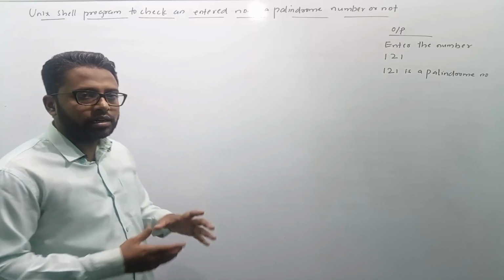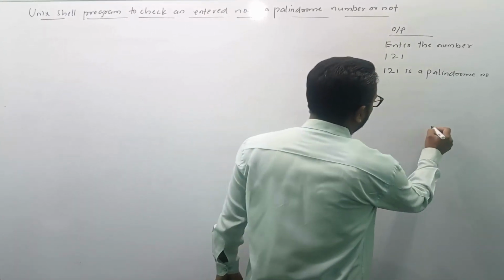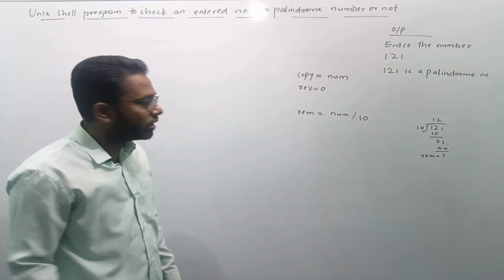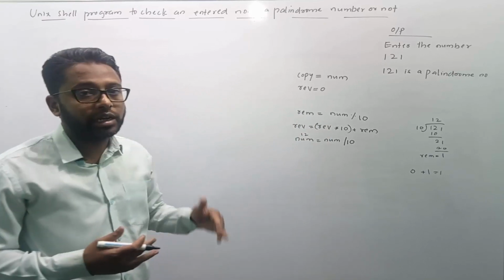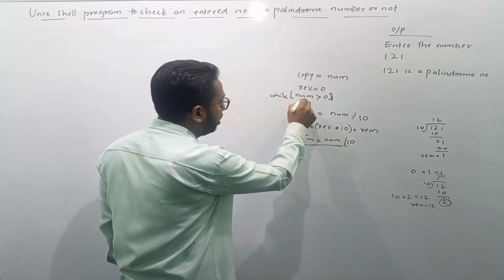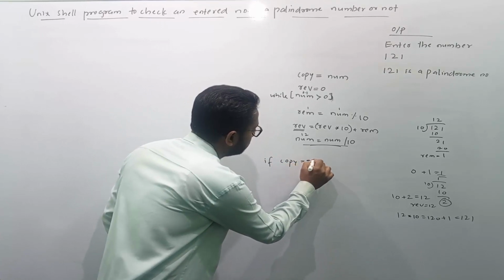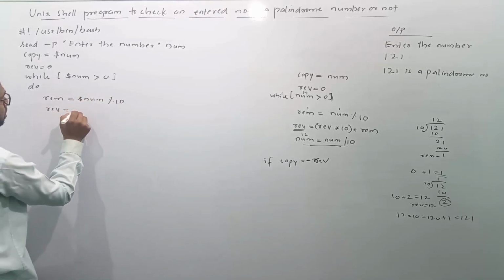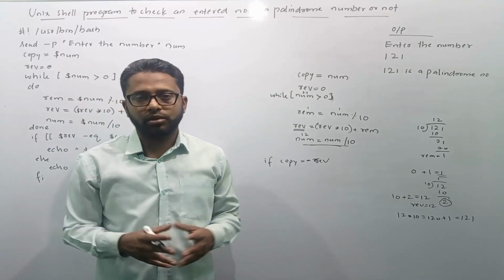Unix shell program to check entered number is a palindrome number or not Part-26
Unix shell program check entered number is a palindrome number or not is a video tutorial for beginners.

Unix shell program check entered number is a palindrome number or not is a video tutorial for beginners to learn the basic and fundamental concepts of Unix shell programming. In this video we will discuss the following concepts such as,
Unix shell program to check entered number is a palindrome number or not.
What is palindrome number.
What is the logic to check palindrome number.
How to check palindrome number.
Unix shell programming tutorials for beginners.
Unix shell programming practice examples.
Basic and fundamental concepts of Unix shell programming.
How to learn Unix shell programming examples.
Unix shell programming tutorials.
Unix or Linux video tutorials for beginners.